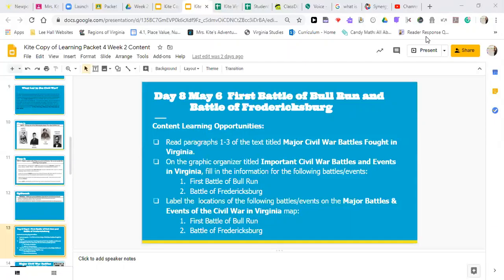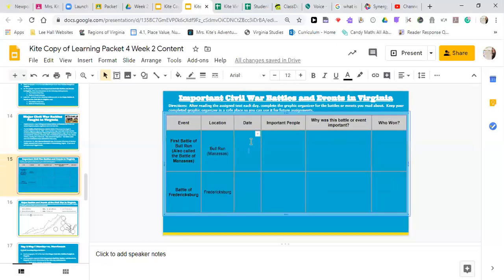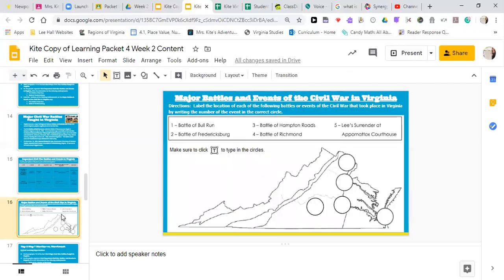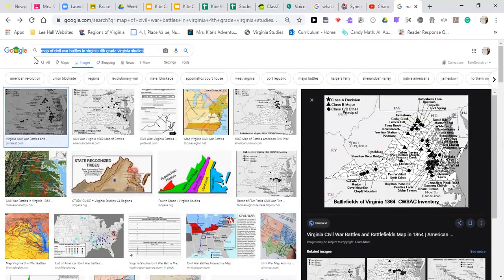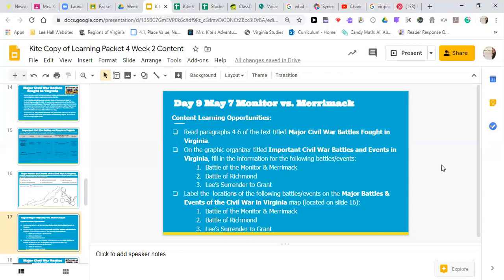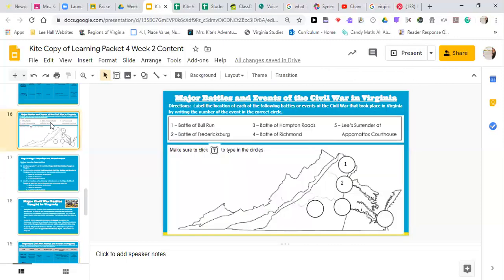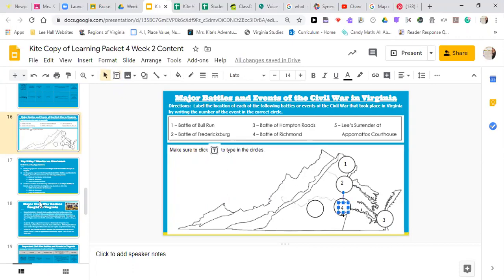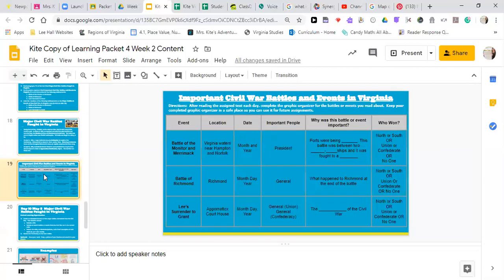Packet 4 Day 8 and 9 Content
Join Mrs. Kite as we read about important Civil War Battles and Events, go through what kind of information students should enter into their graphic organizer, and as she valiantly struggles to find a clear map of Virginia battles to show students where certain battles take place (easier said than done!)

Make sure to join the 4th grade teachers on Zoom each day from 11-12! Check your teacher's Google Classroom for the link.  Students leave sessions with part of their work complete for the day, so make sure to join us if you can!

We miss you 4th Grade! Remember we are bettertogether.